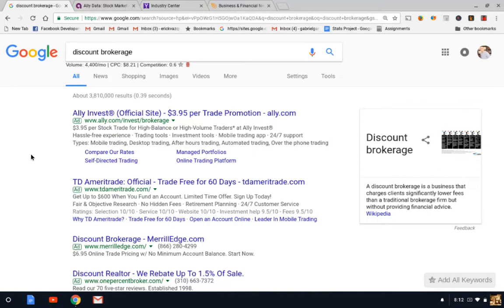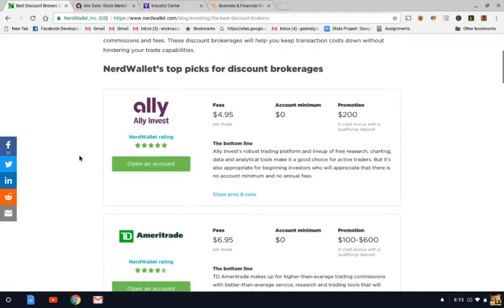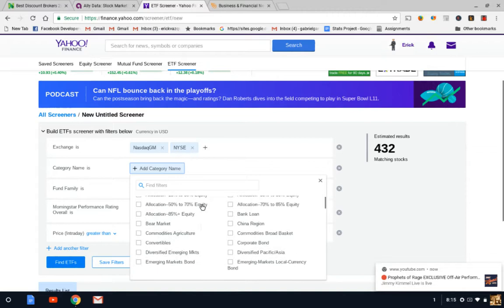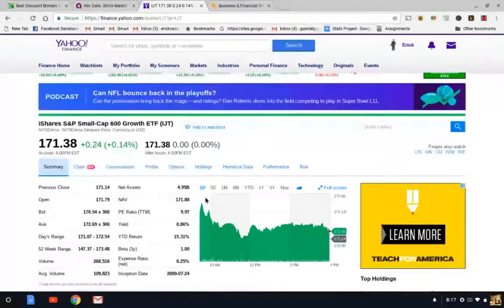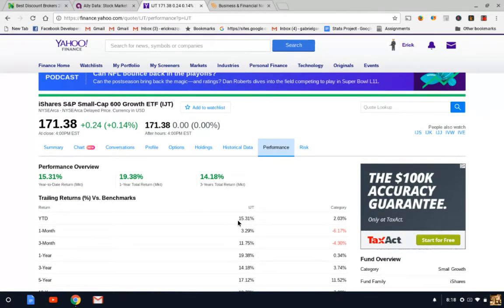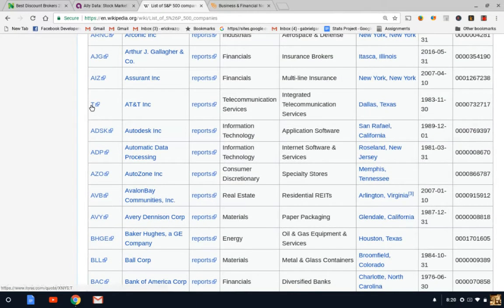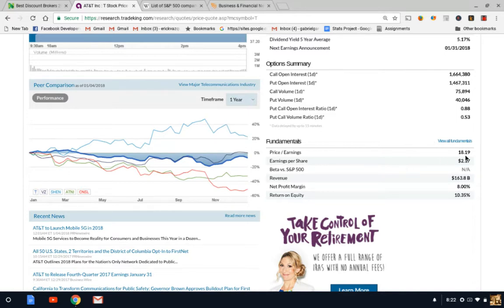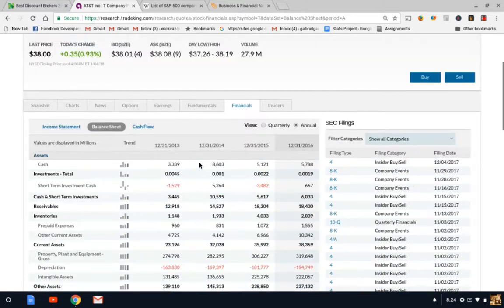How to buy stocks for beginners online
instagram page for more info on finance: erickvazquez___
(triple underscore)

Here is a step by step process on how to buy stocks and etfs for beginners.

You need a trading platform to buy stocks. You can use other research tools like Yahoo finance to gain additional information on stocks. However, most trading platforms have the necessary tools to conduct your own research.

I highly recommend you read Benjamin Graham's book the Intelligent Investor and take a financial accounting to better understand stock market terms.